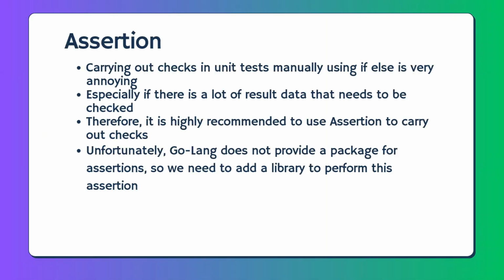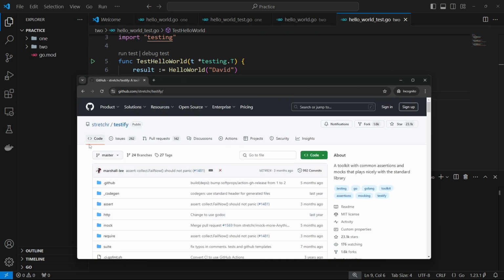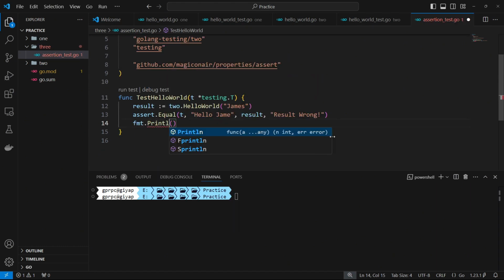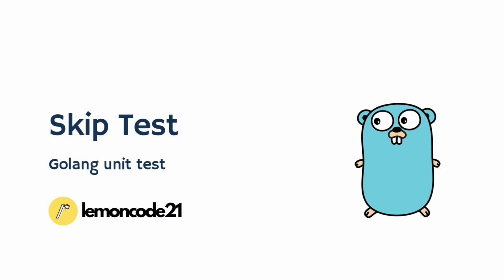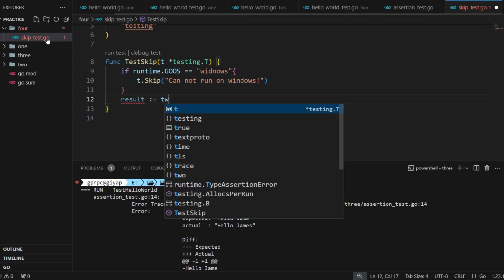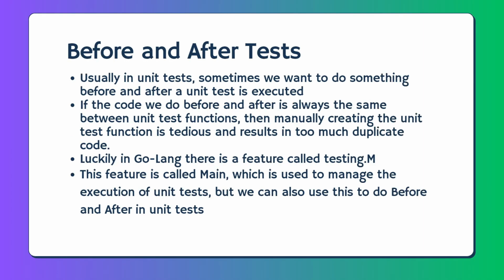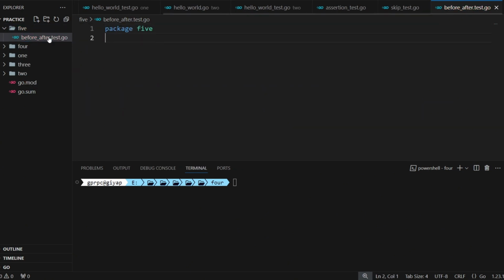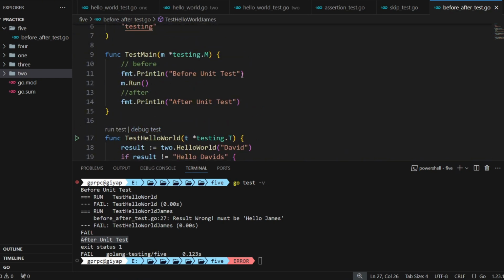Golang Unit Test - Assertion Test Part 3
Welcome to Part 3 of our Golang Unit Testing series! In this video, we focus on assertion tests—a crucial aspect of validating your test results. Learn how to use assertions to compare expected vs. actual outcomes in your Go code, making your tests more robust and meaningful. We’ll walk through examples to help you write cleaner, more reliable unit tests using assertions.

If you haven’t seen the earlier parts of the series, be sure to check them out!